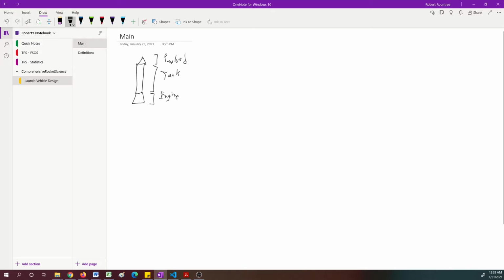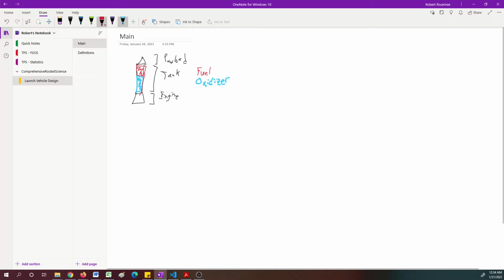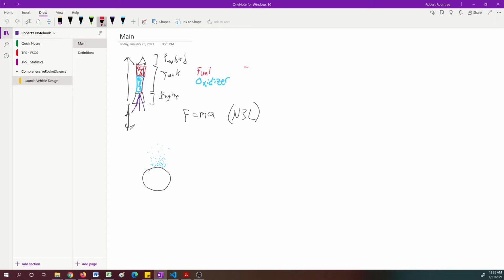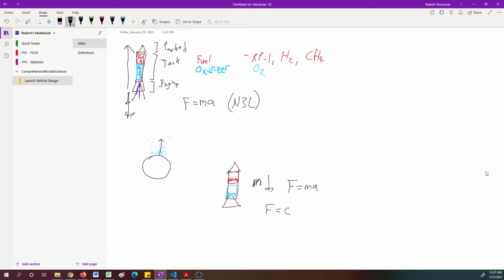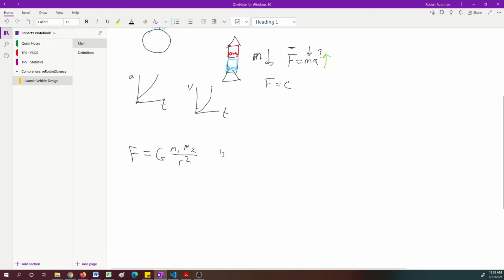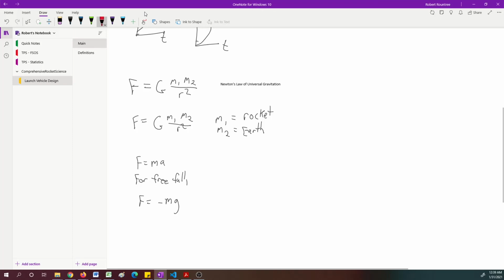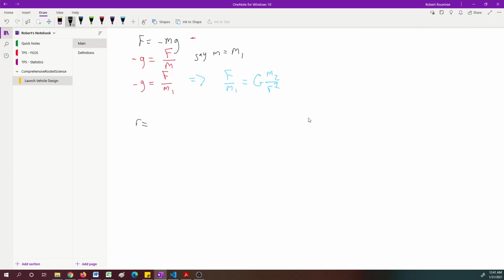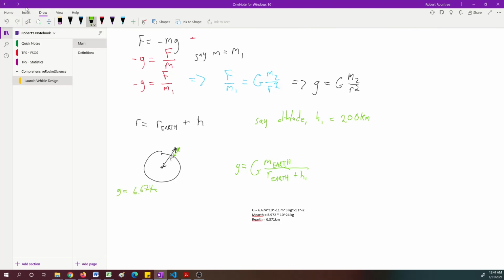Intro to Space Launch Vehicles - Part 1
Hello everyone!  This video provides a basic overview of rocket-powered Launch Vehicles designed to carry payloads into space.  Topics include Launch Vehicle segments - the Rocket Engine, Tank Segments, and Payloads;  Fuel and Oxidizer - RP1, Liquid Hydrogen, Liquid Methane, and Liquid Oxygen, or LOX;  Newton's Third Law; Rocket Engine Combustion; atmospheric density; acceleration and velocity versus time; gravity and Newton's Law of Universal Gravitation; and orbit.

This is the first in a series of technical videos designed to educate both myself and others.

This is a very basic video.  Things will get way more complex and in-depth from here!

Comprehensive Rocket Science is a channel dedicated to providing technically rigorous educational content on rocket science, rocket engineering, and spaceflight.